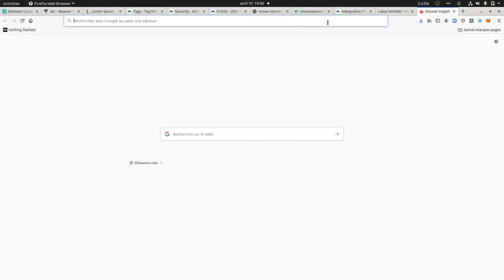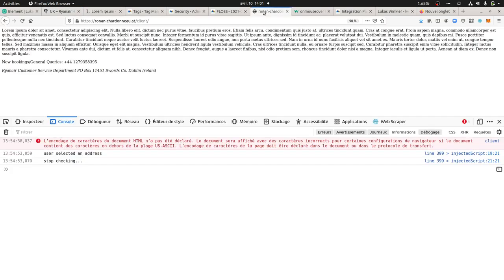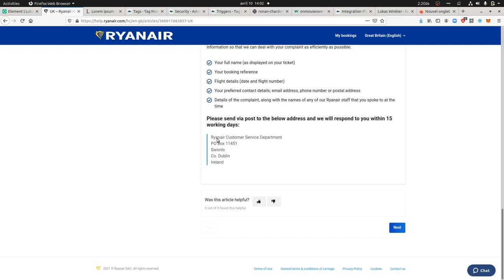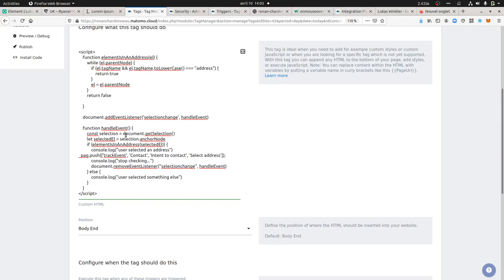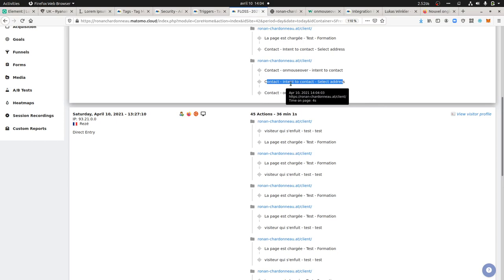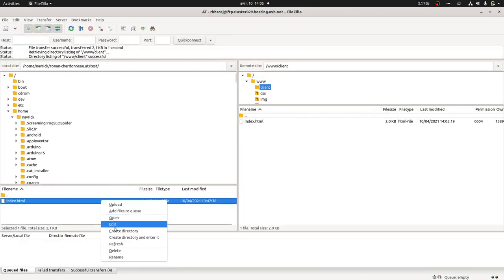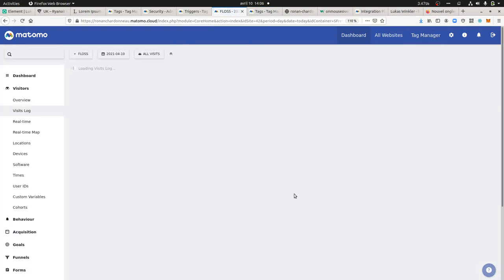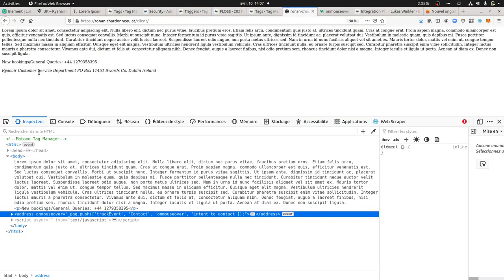How to track intents to contact by physical address within Matomo Analytics?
Website owners tend to have their physical address listed on their website, which is great. But very few of them are tracking them. As you will see in this video, it is possible to track the interactions of users who are passing their mouse on it. It will result in tracking the people who have an intent to get in contact with you. Let's see how we can perform this out within Matomo.